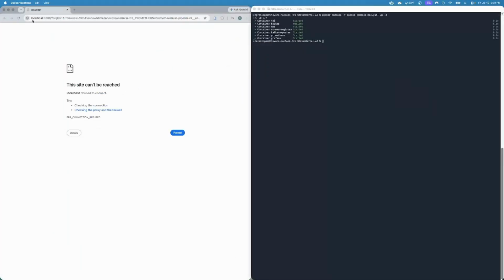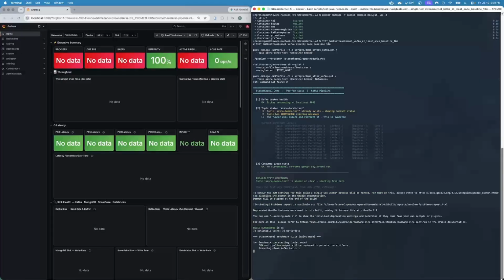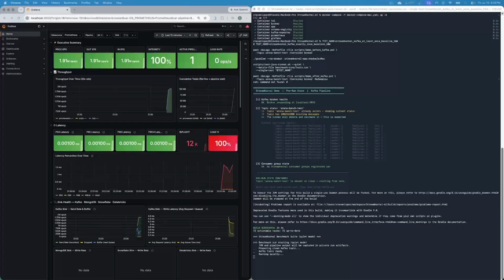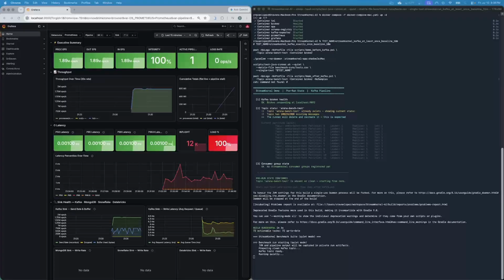Raw StreamKernel Kafka throughput ceiling on Mac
First, this is the raw StreamKernel Kafka throughput ceiling on my Mac. Governance-inclusive and latency-sampled runs are separate profiles, because enabling those changes what is being measured.